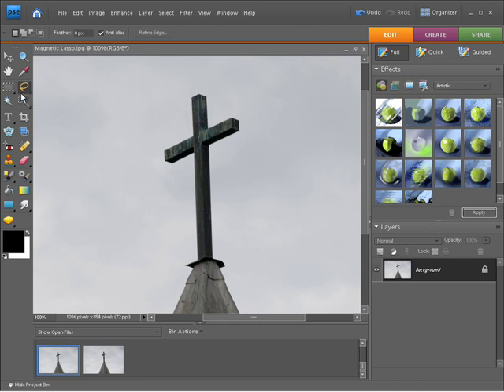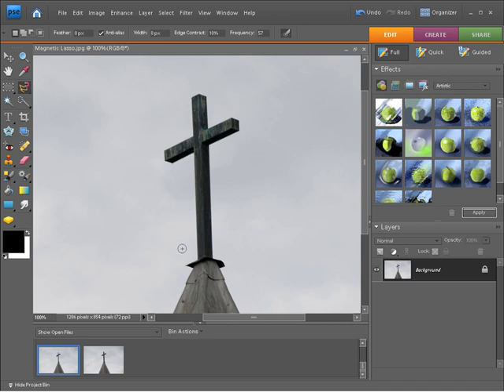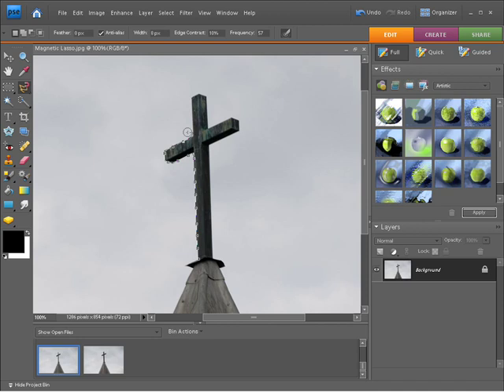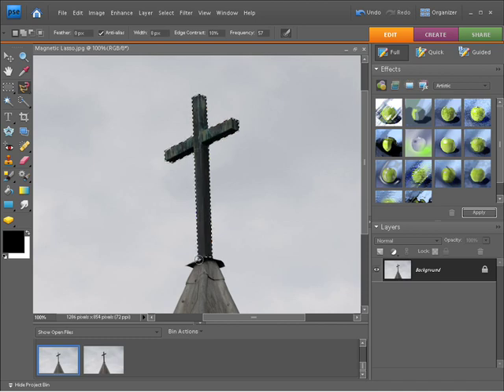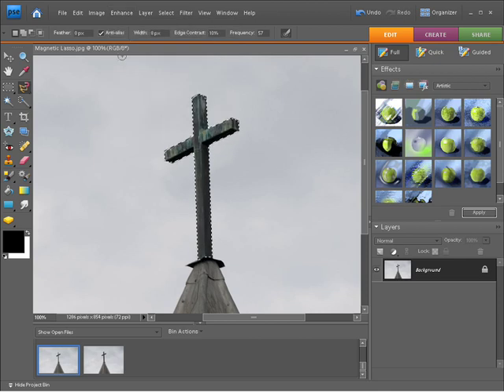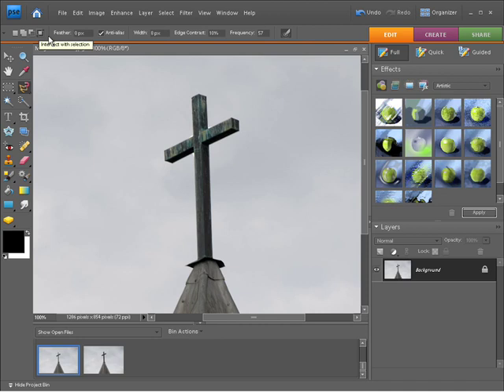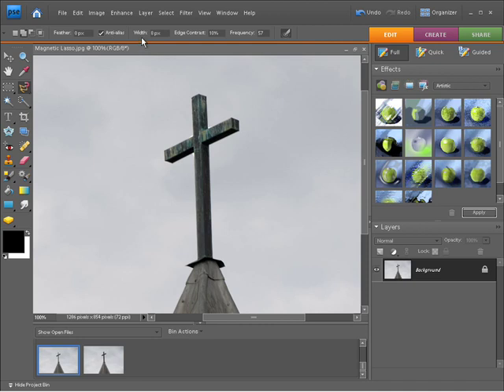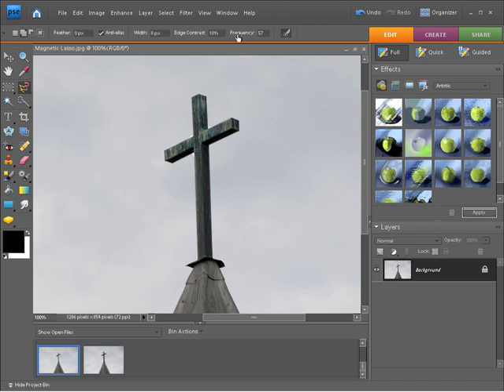Photoshop Elements 7 Tutorial Video - Advanced Selections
to view this and all the other Photoshop Element 7 videos in high quality. This Adobe Photoshop Elements tutorial shows how to create custom and advanced selections YouTube